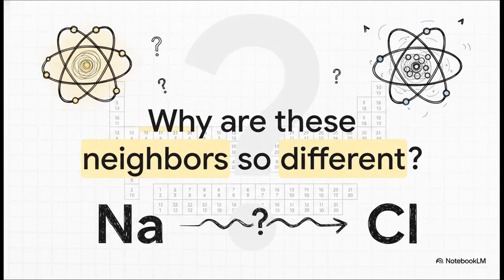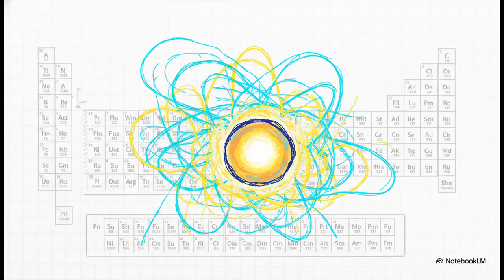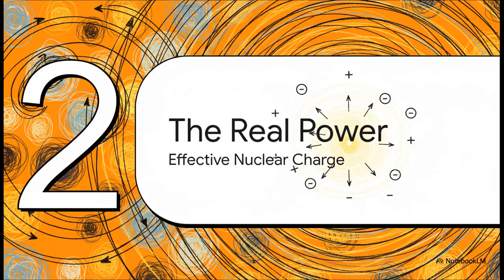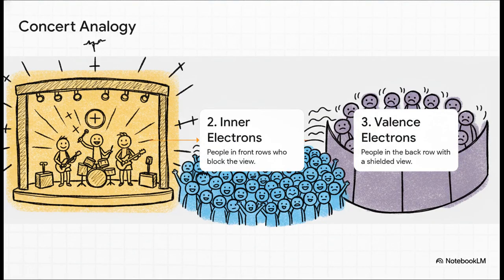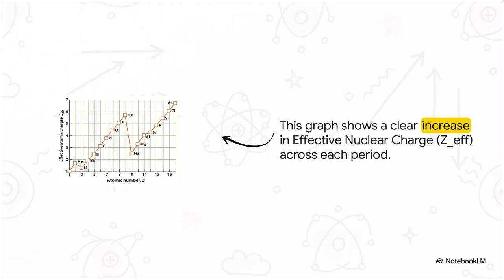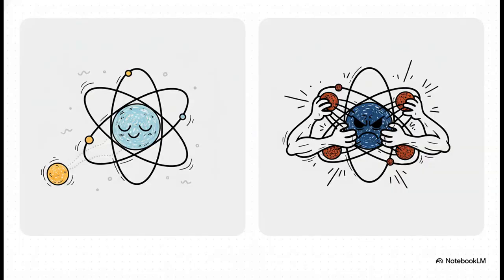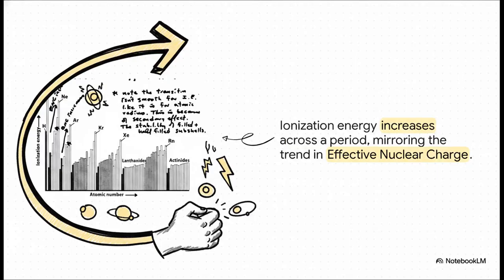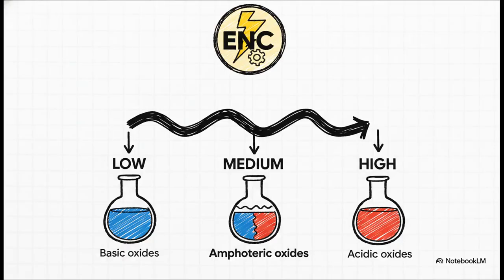Periodic Table Secrets Explained for Students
Confused by Periodic Table Secrets Hidden and need something that makes sense fast? This video clears up the key points in a direct, student-friendly way. Learn the key concepts, how they show up in real problems, and what you actually need to remember for class, homework, and tests. Made for students who want quick understanding without wasting time. Draft focus: Unlock the chemistry behind the periodic table with our latest video. Discover how a specific pattern reveals insights into element behavior and more. chemistry periodictable elementbehavior scienceexplained mindfacts health wellness usamindfacts.